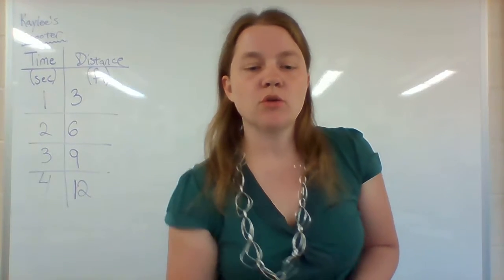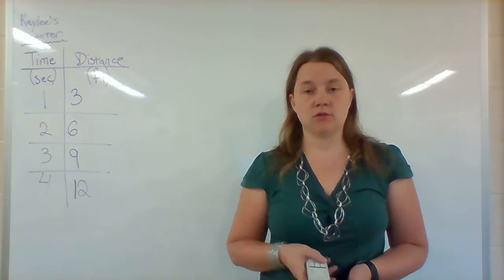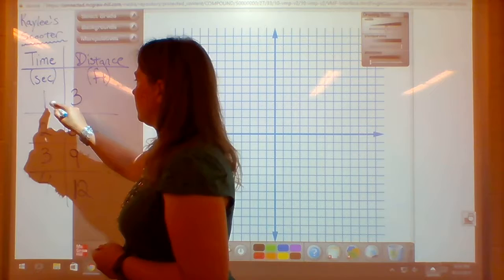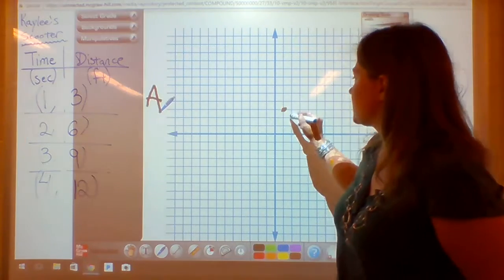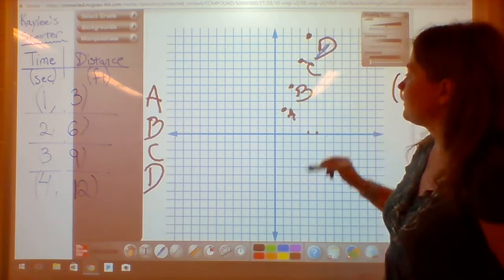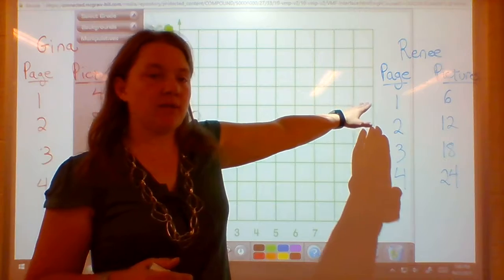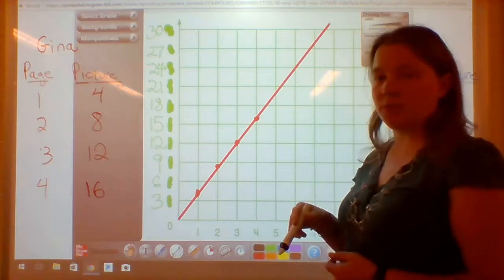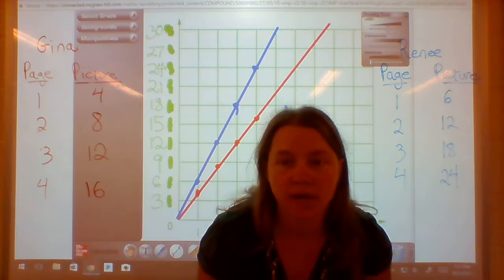Graphing Coordinate Points